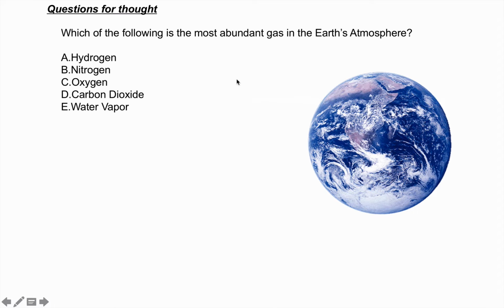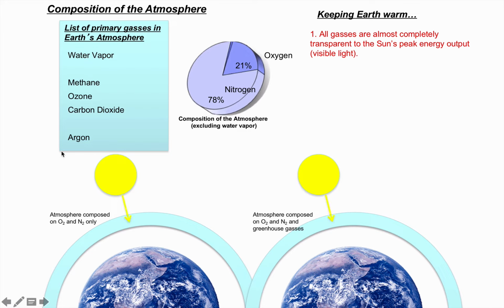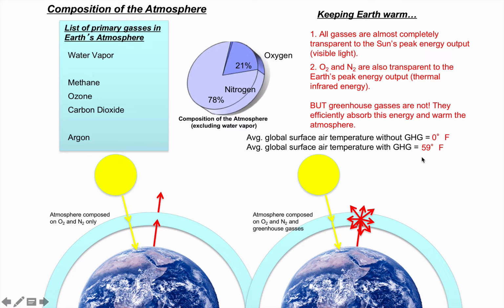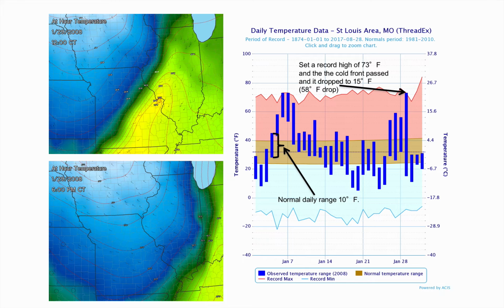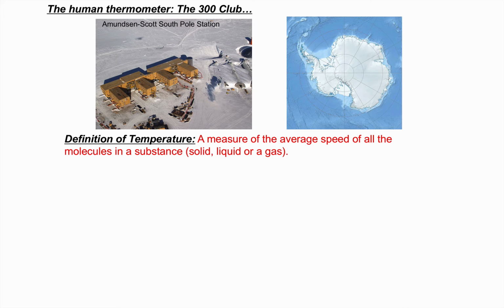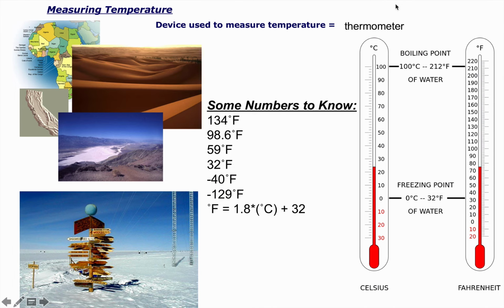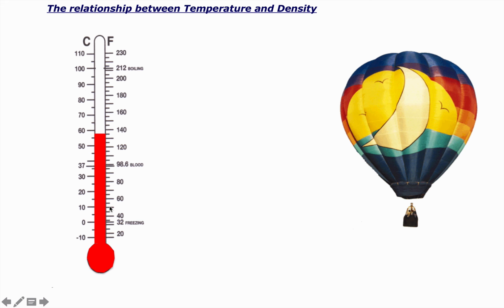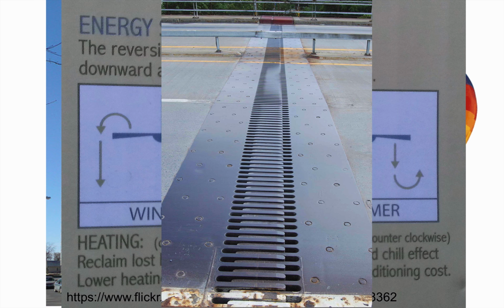ATMS 120 Online: Temperature Lecture (Part 1)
ATMS 120 University of Illinois Urbana Champaign